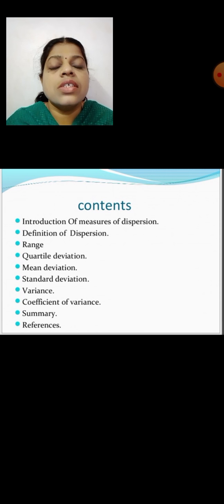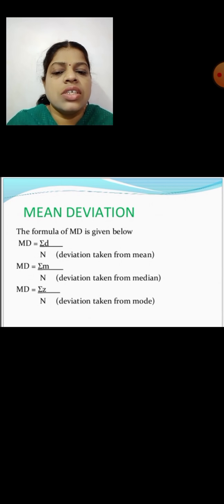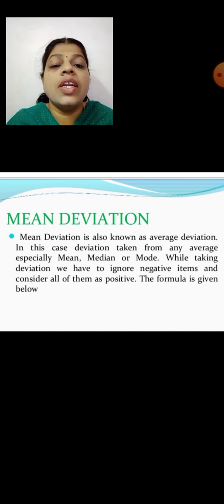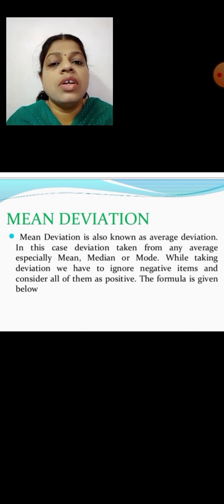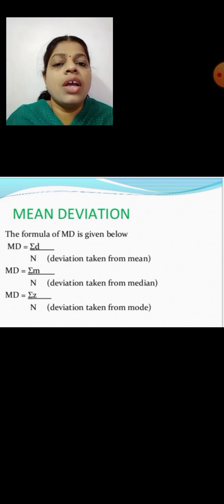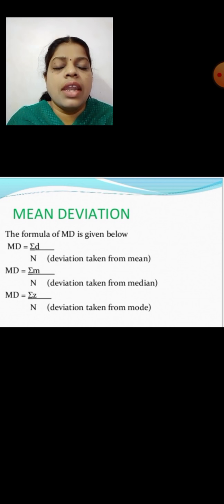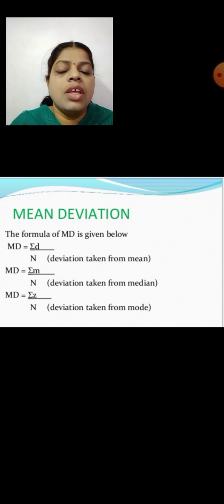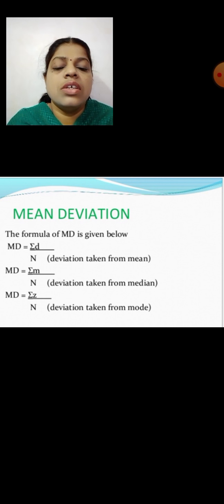Class 11,Statistics, 14/1/21, Module 79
Chapter-Measures of dispersion